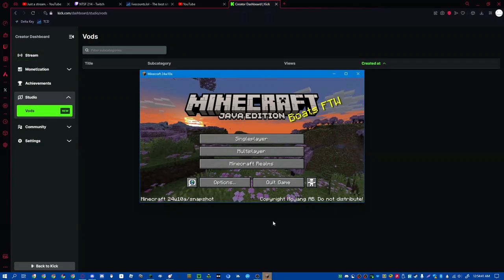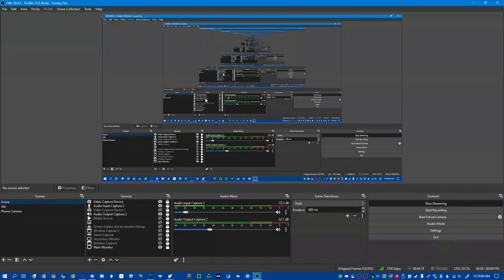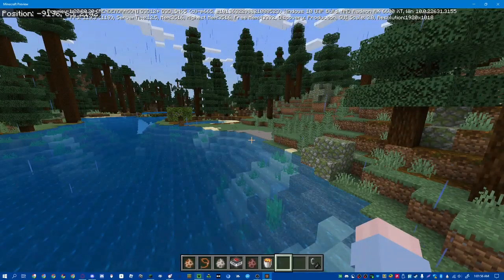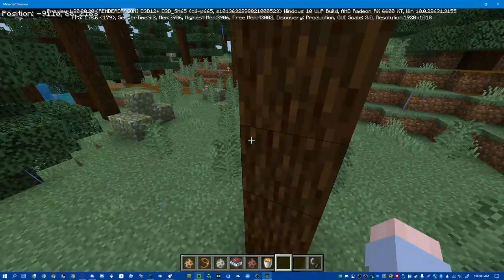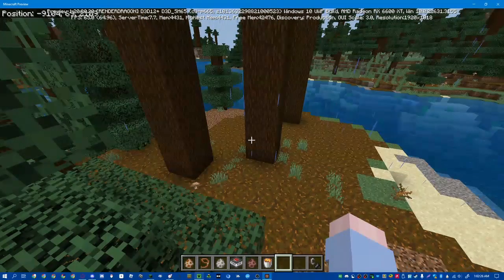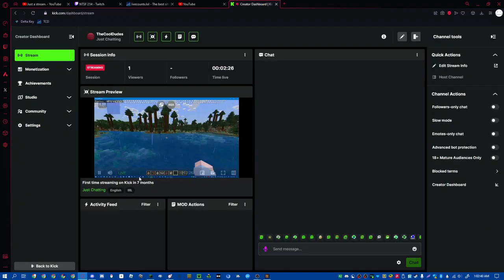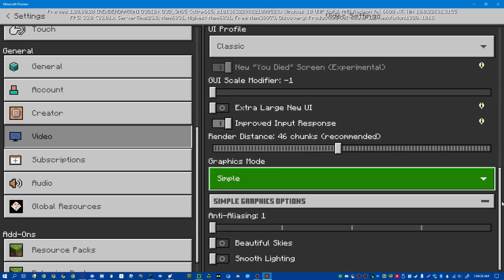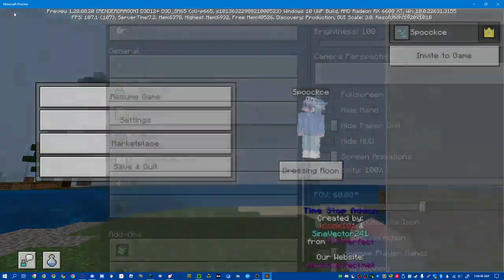First time streaming on Kick in 7 months (FULL VOD)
This was all streamed on Kick.